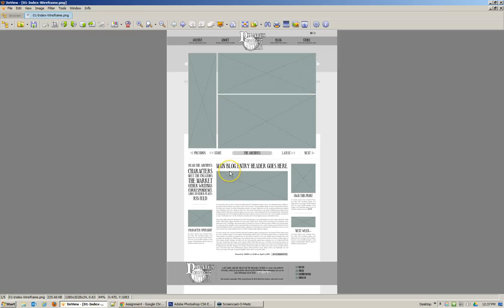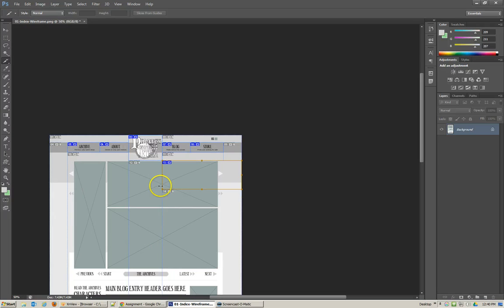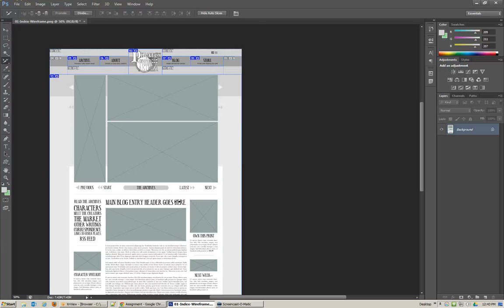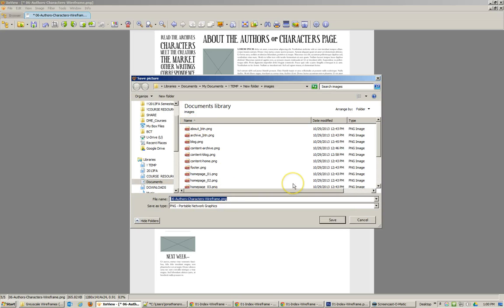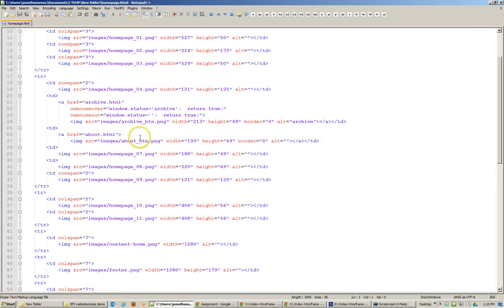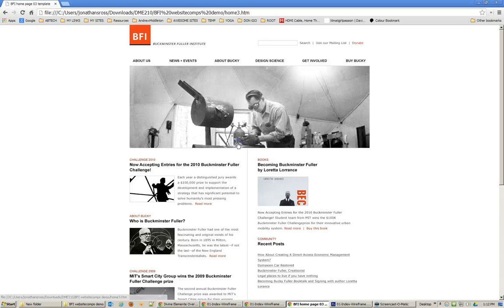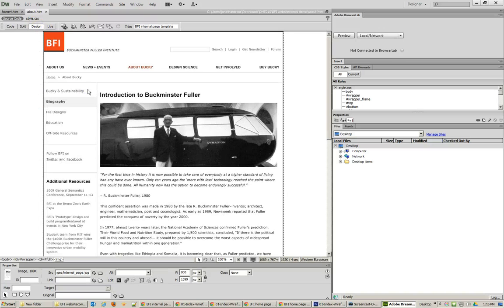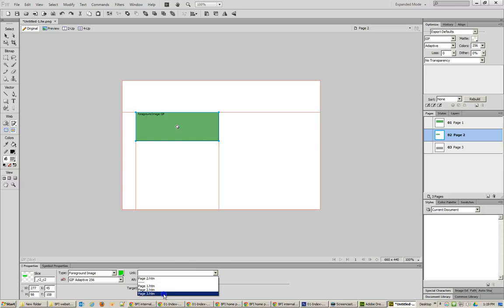Photoshop Website Mockups, part3, interactive prototypes with Photoshop2